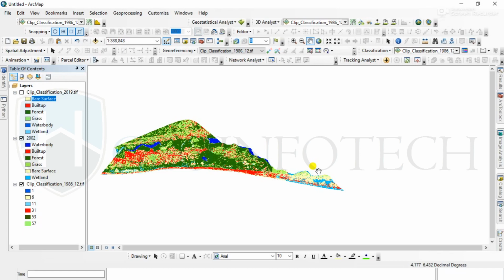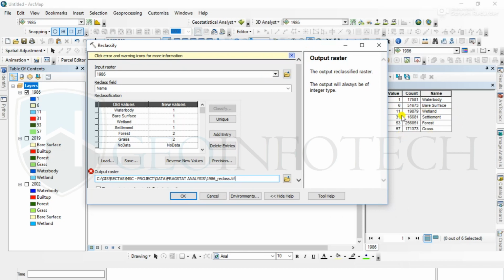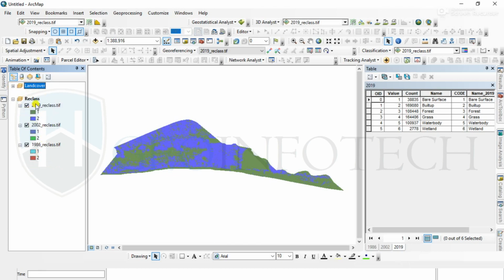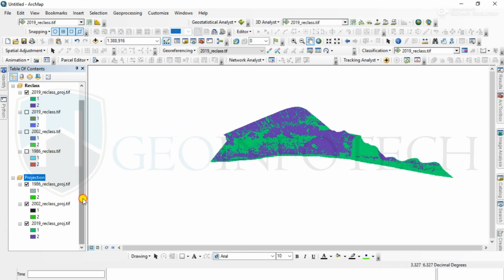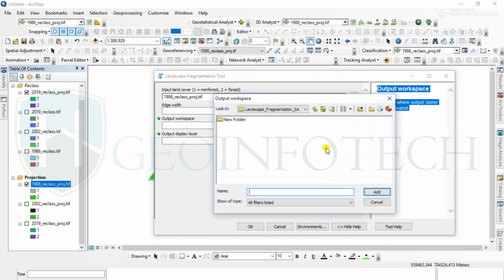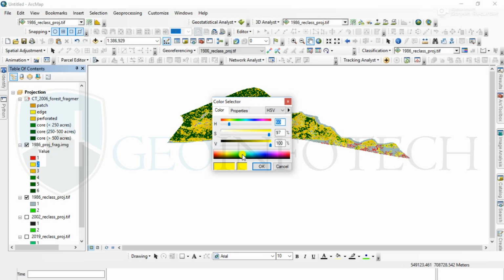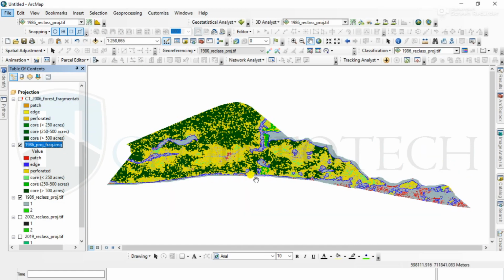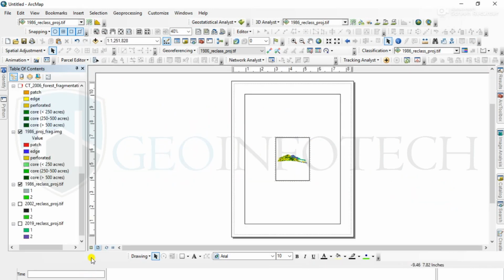FRAGSTAT Analysis Tutorial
Learn how to carry out Fragmentation (FRAGSTAT) Analysis in ArcGIS using Landuse / Landcover Landsat data

GIS | Drone Mapping | Remote Sensing